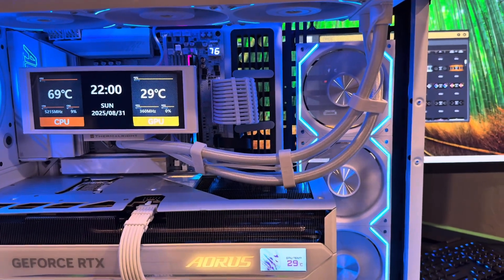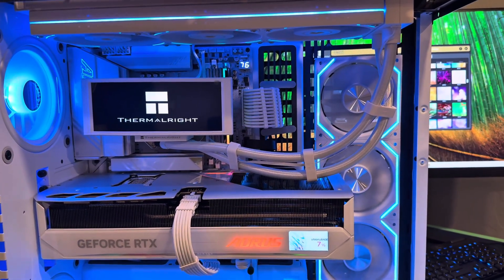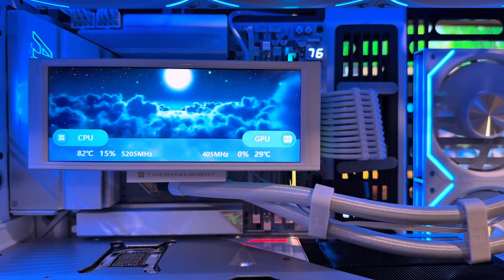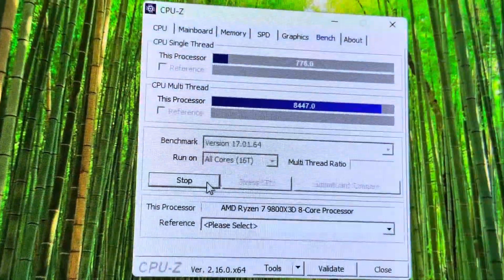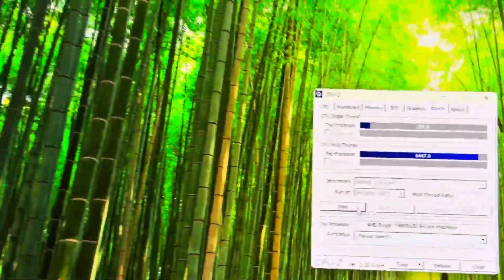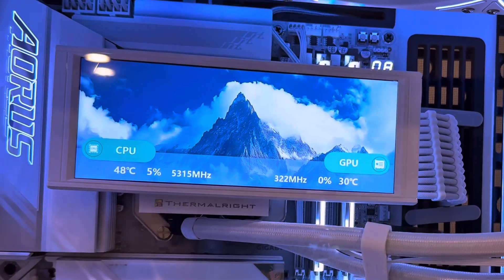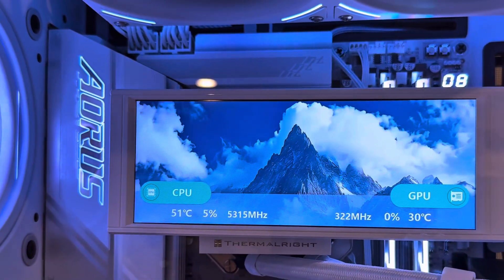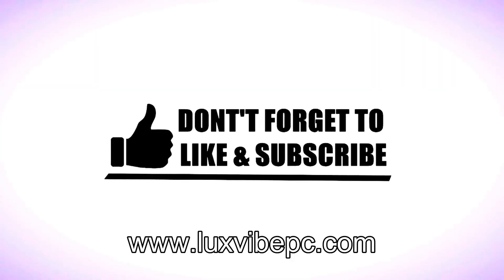CPU-Z Benchmark | Ryzen 9800X3D + RTX 5080 | Thermalright Hypervision 360 AIO Review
❄️ Snow White Build Benchmark & Review ❄️
We tested the Ryzen 7 9800X3D paired with the AORUS RTX 5080 inside the HAVN 420 case, cooled by the new Thermalright Hypervision 360 AIO.

This cooler doesn’t just look clean — it features customizable LCD themes that show temps, usage, clock speeds, and even time/date. Perfect for both aesthetics and live system monitoring.

👉 CPU-Z Results
 • Single Thread: 778
 • Multi Thread: 8,447
 • Boost Clock: 5.25 GHz
 • Max Load Temp: 76 °C

👉 Ratings
 • Performance: 8/10
 • Cooling: 8/10
 • Design: 9/10
 • Price: 9/10
 • Overall: 8.5/10